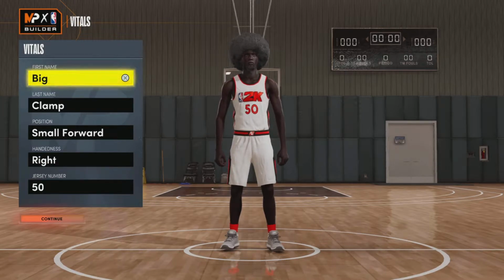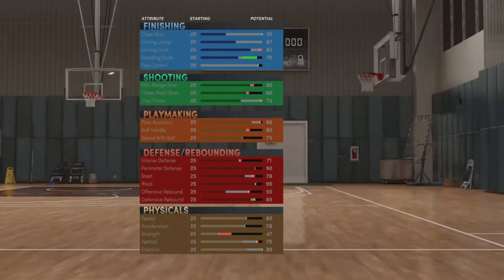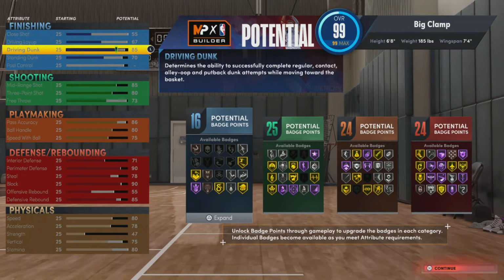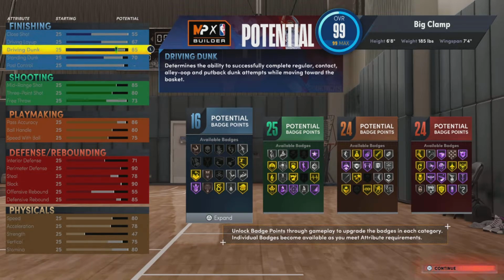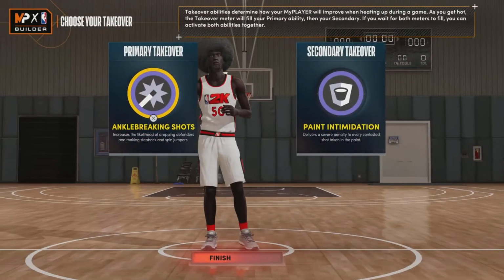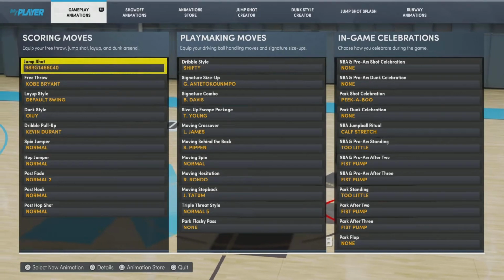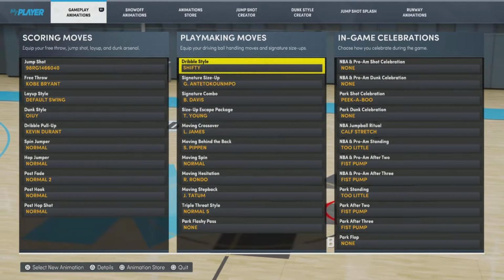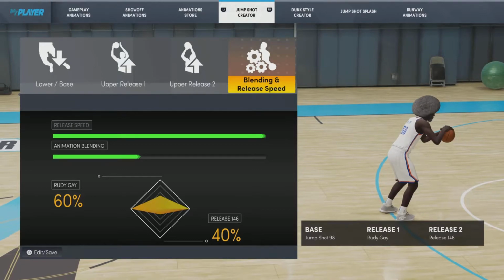THIS 2 WAY JAYSON TATUM BUILD DOMINATES IN NEXT GEN!!!(BUILD SETUP,JUMPSHOT AND DRIBBLE MOVES SETUP)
I've finally found the perfect 2-way wing build on next gen. Definitely recommend making this exact build or something similar to this build if you're trying to play the wing.